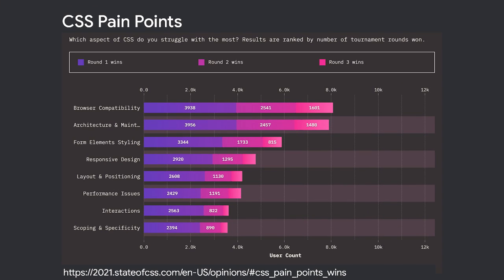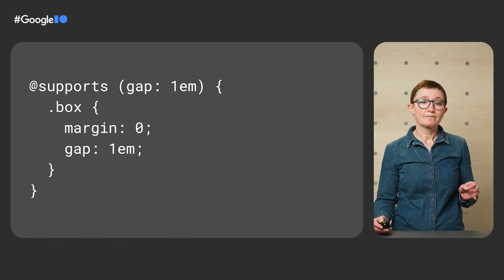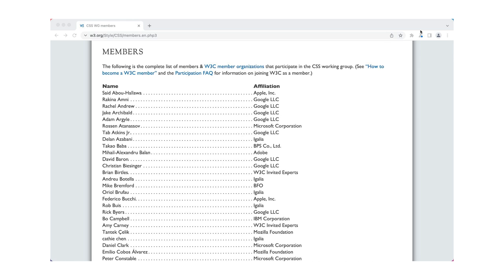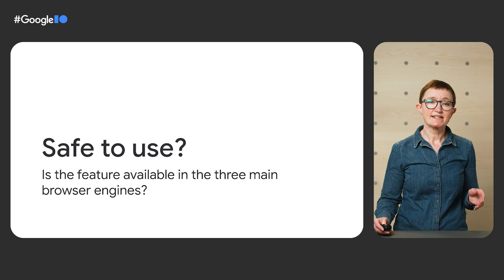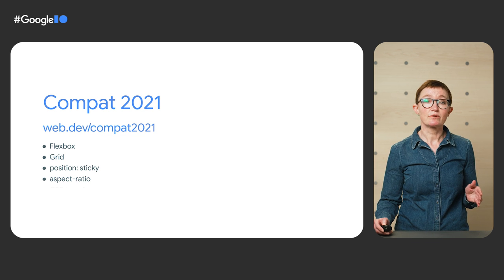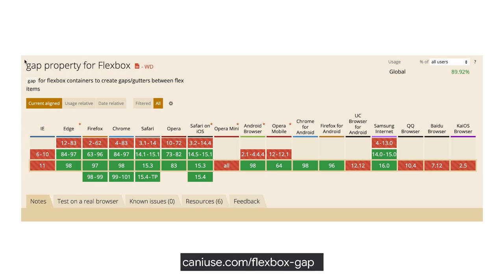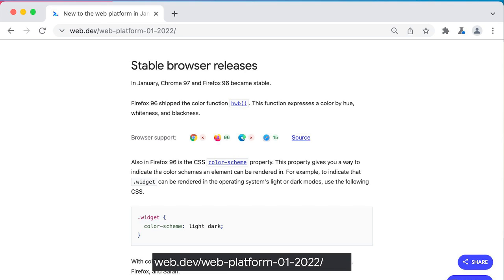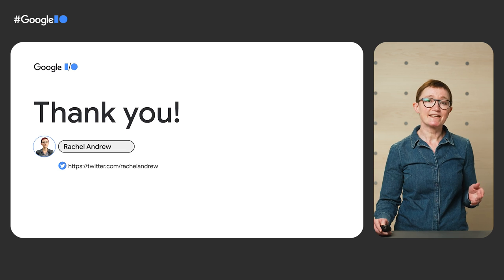Learn how browsers are working together to make it easier to build for the web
Making a web application work in the same way across browsers can be hard. Learn why these interoperability problems happen, how browsers are working together to prioritize the issues most problematic for developers, and find resources to better understand the gaps in support where they still exist.

Resources:
Bridging the gap: making it easier to build for the web
Interop 2022: browsers working together to improve the web for developers

Speaker: Rachel Andrew